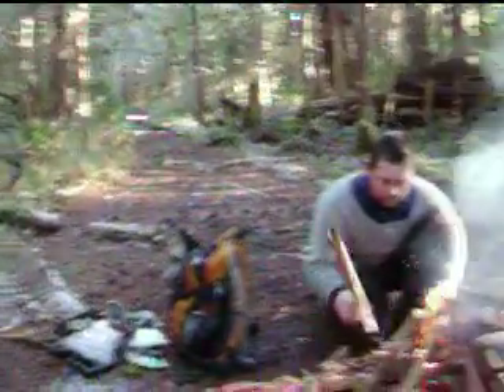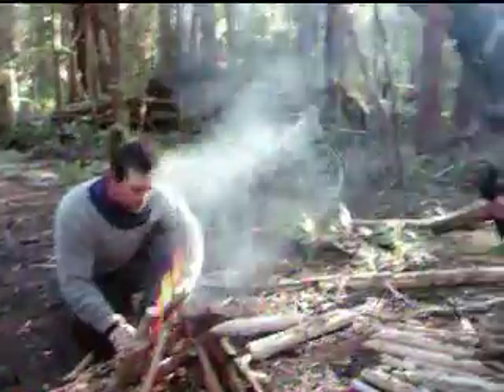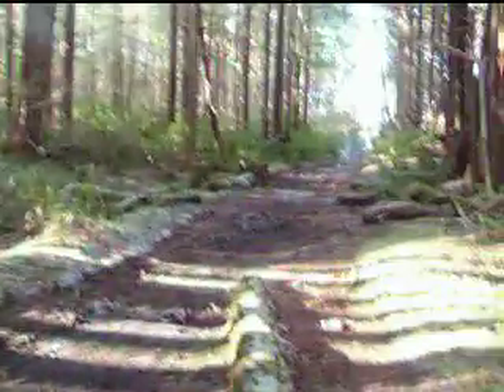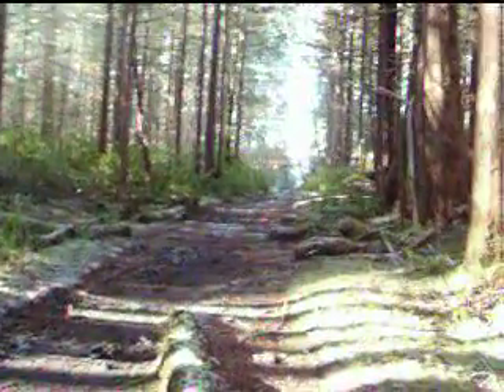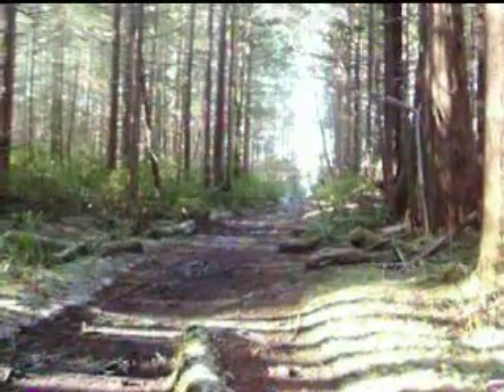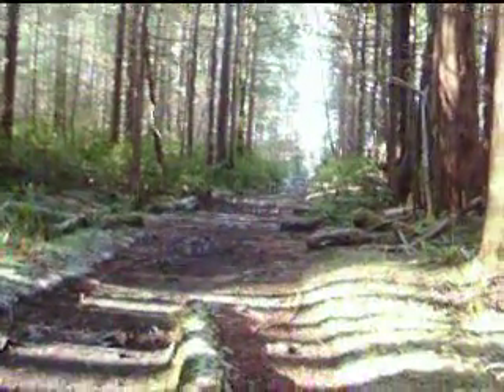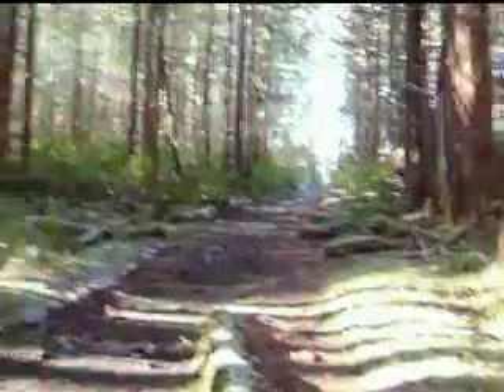Episode Two - Cape Scott on a Mountainbike...?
A little further down the trail we stopped and traded tires, Brad's was rubbing on the swingarm with every pedal stroke and was just not going to work, so i got his fancy new tire and he got my used up POS Camodian Tire special, of course i had to give it back when we got home. the trail conditions were frozen and slippery, but we kept a steady pace and reached the slough at the head of Hansen Lagoon only to find... high tide!. we totally neglected to think about the winter tides (this was the end of January 2005) and we arrived to find the trail (still frozen)covered in firgid salt water, so we stopped for an early lunch and waited for the tide to drop...and waited, and waited